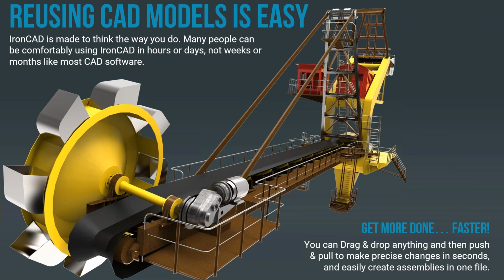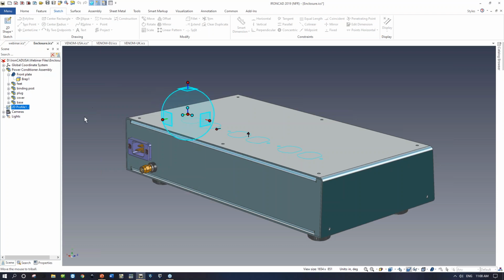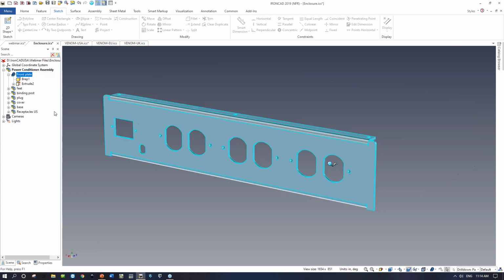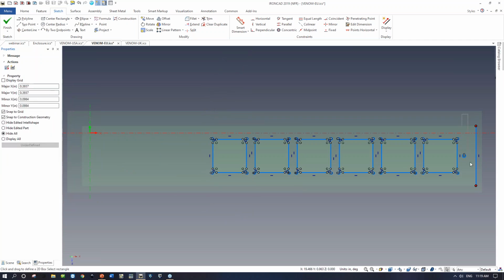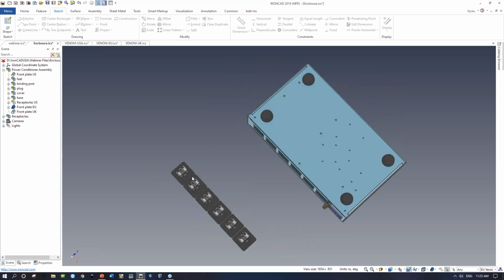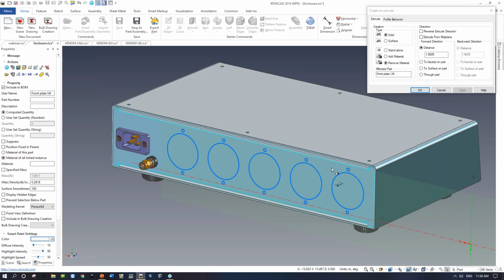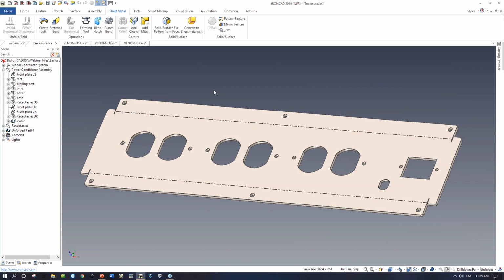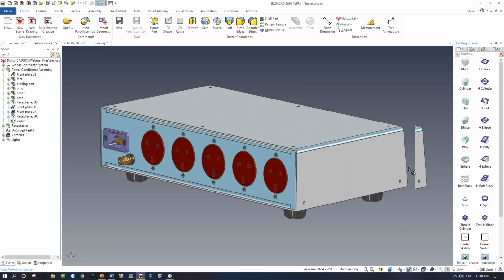Reusing Existing CAD Models for New Products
Join us for our webinar on reusing existing CAD models for new products to discover how this is a very cost-effective way of cutting the design costs and how IronCAD offers the tools to do this very effectively.

-No need to create or use reference planes.
-Concentrate on your design instead of searching through commands.
-Work with precision, but without the necessity of constraints.
-Design the way you want, regardless of how the design was originally built.